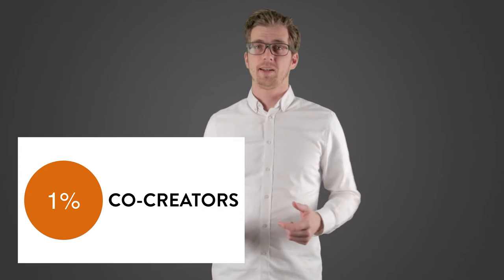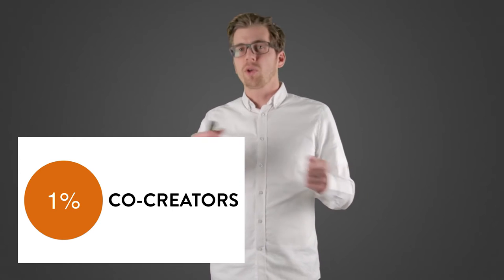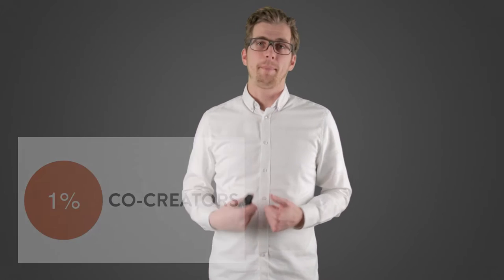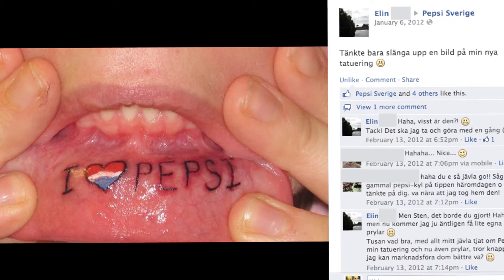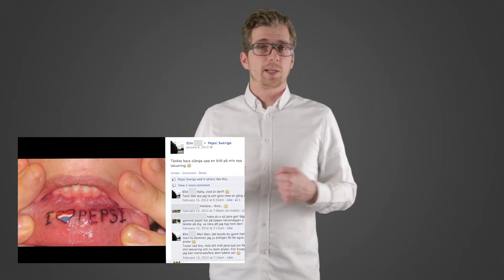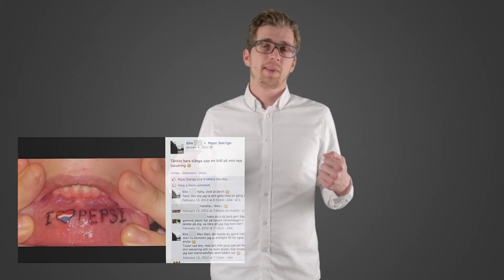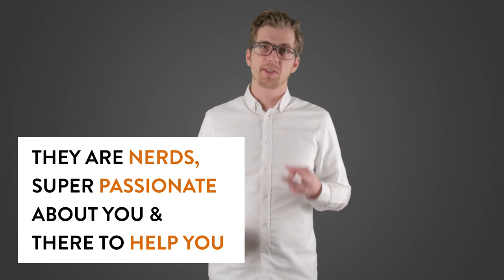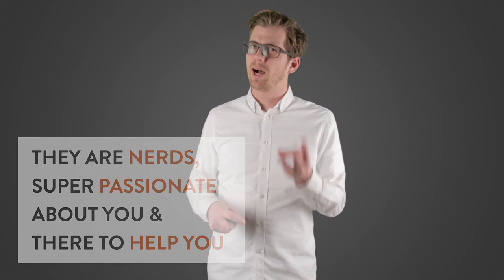The Behavior of the Ones the Content creators - Viral Marketing Course Video 10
The Ones or the 1%-ers are the people who are willing to co-create with you in open digital spaces. They feel rewarded when you give them love and they will be there for you when you need them the most.

It might seem expensive to focus so much time to individual users, but as you progress in this course, you will understand their true value as you yourself will never be able to come up with all the tests you need in order to have a viral hit online. They are your foot soldiers and your content co-creators who enable you to do the stuff that you would otherwise not dare to do, or take the time to do.

All of which lay the foundation for a successful viral marketing prospect.